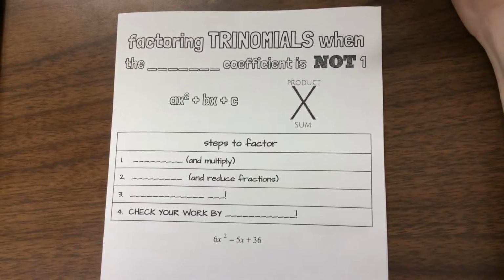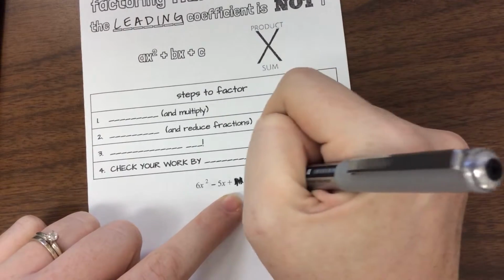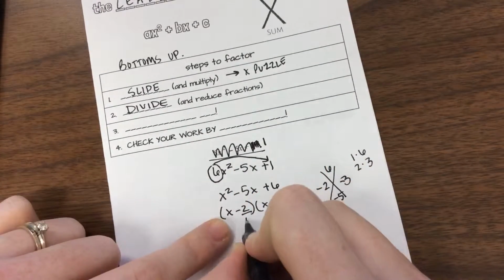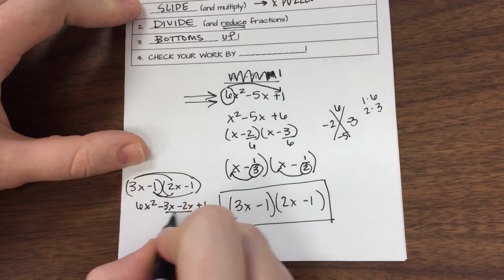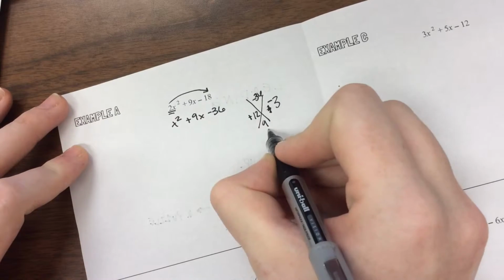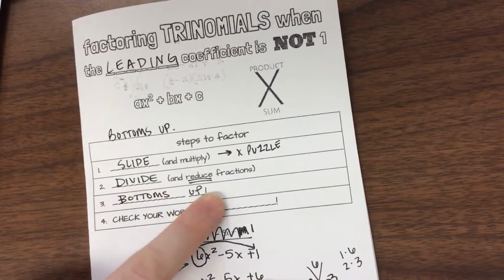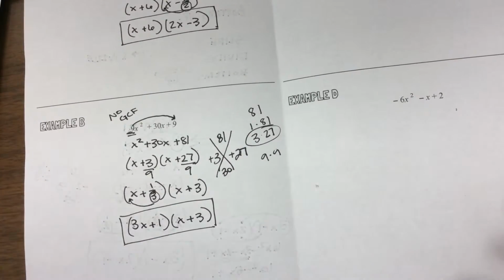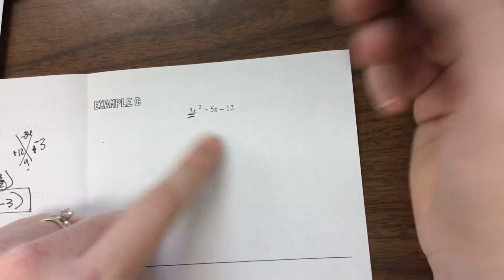Factoring Part 4: Factoring Trinomials when the Leading Coefficient is NOT 1